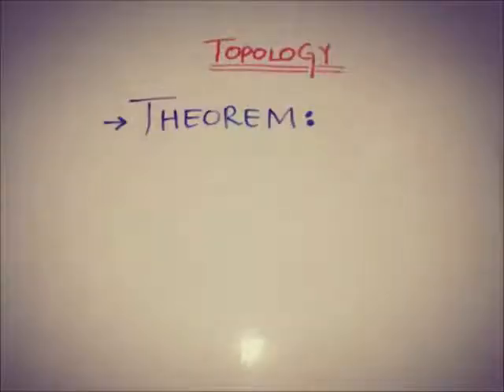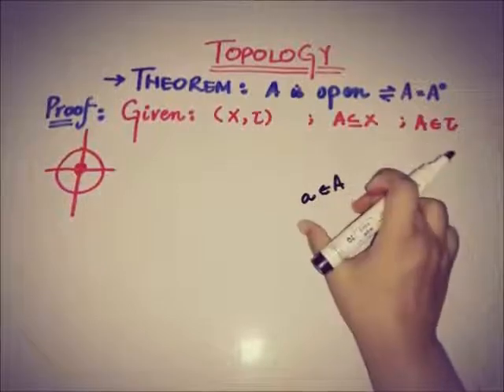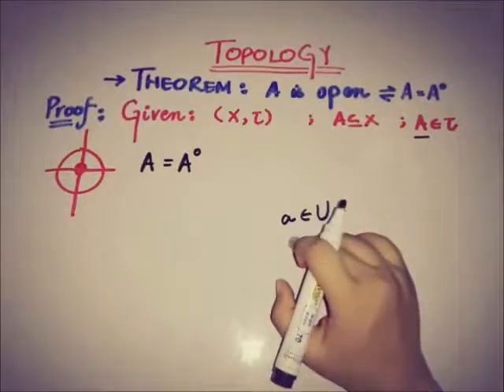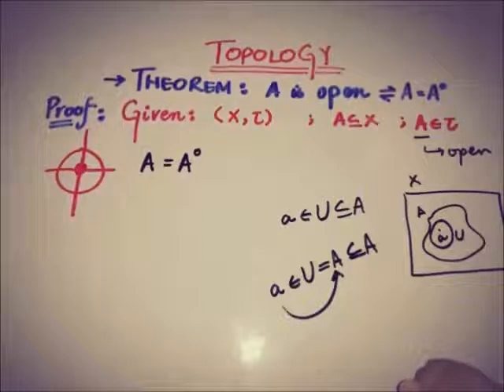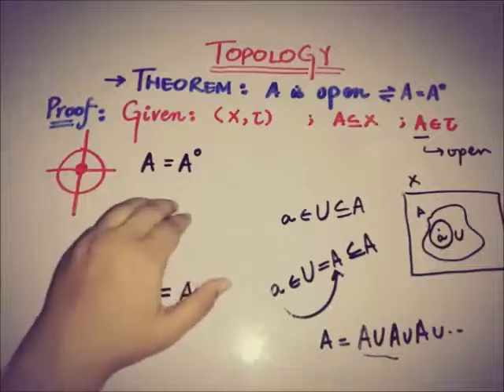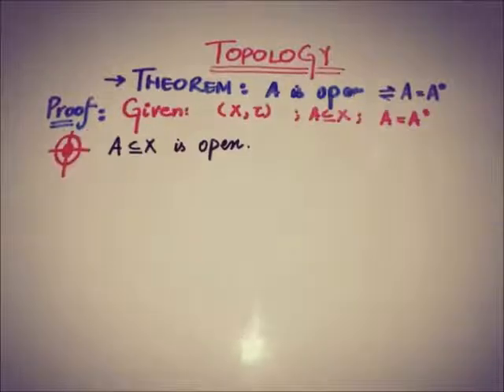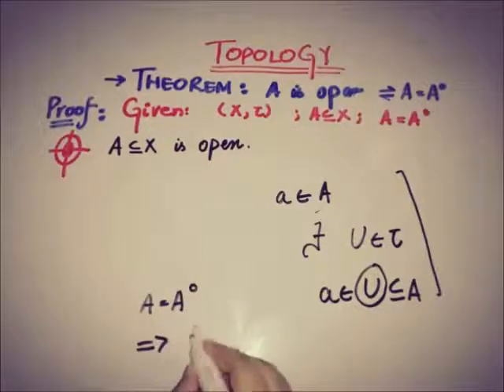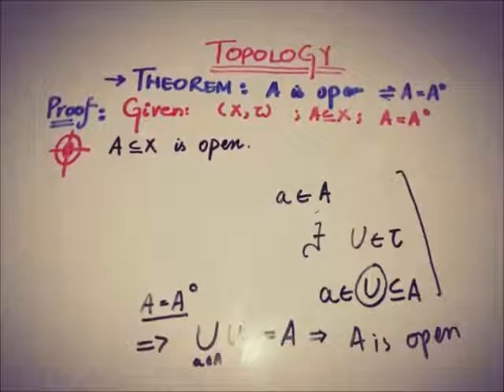topology theorems and proofs | THEOREMS related to INTERIOR of a set in a topological space.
topology theorems and proofs.
THEOREMS related to INTERIOR of a set in a topological space.
This video covers a simple important theorem related to interior of a set in a topological space.